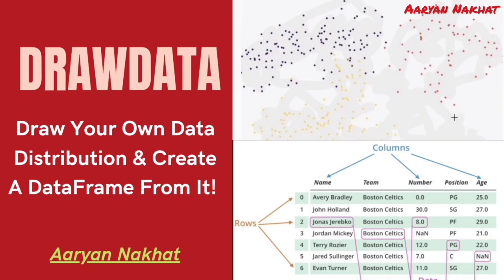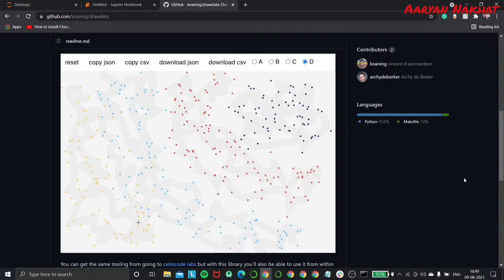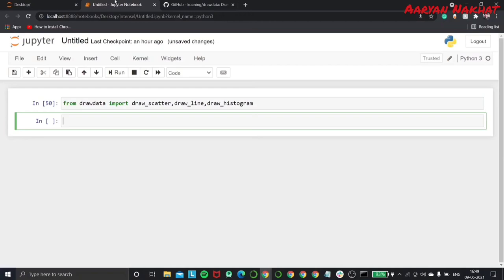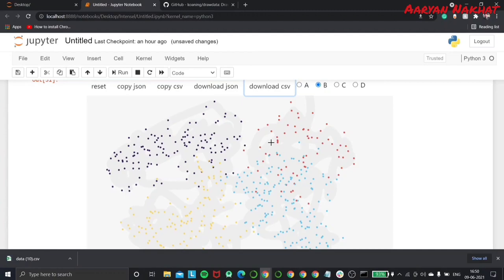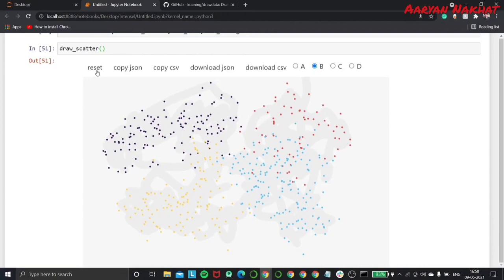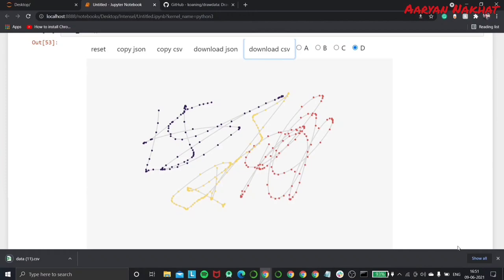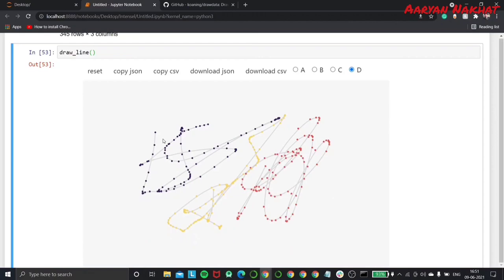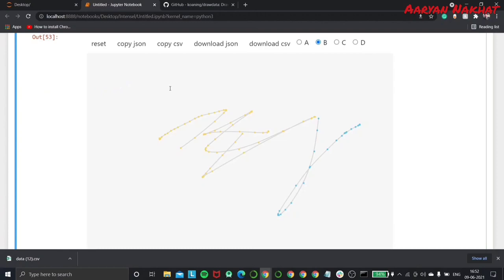Drawdata - Draw Your Own Dataset Distribution & Create A DataFrame From It.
Drawdata is an interactive python package using which we create self-made datasets. This is achieved by drawing the distribution of the data in a specific region called a palette. So, we will be having a widget where we can draw the distribution of our data and use then this data for practicing training of Machine Learning models.